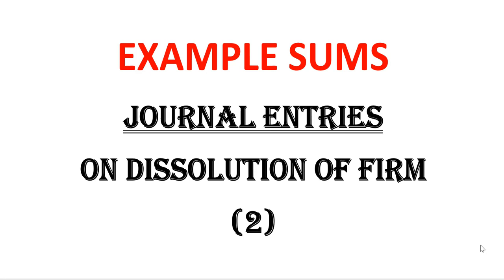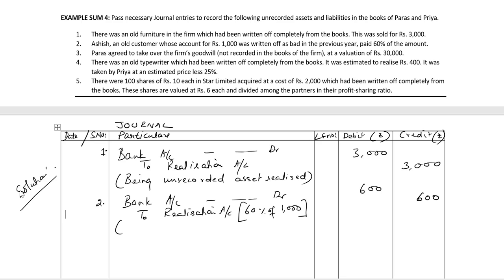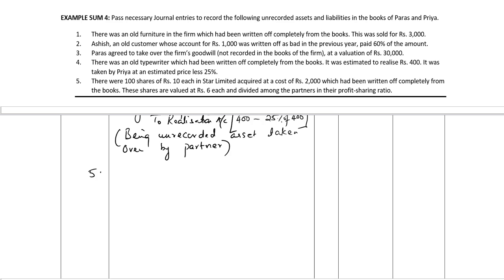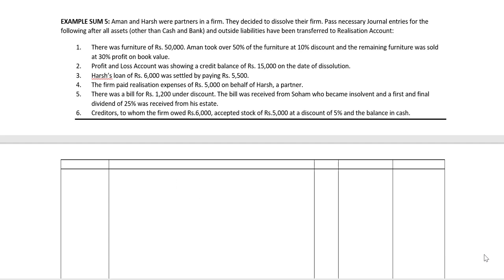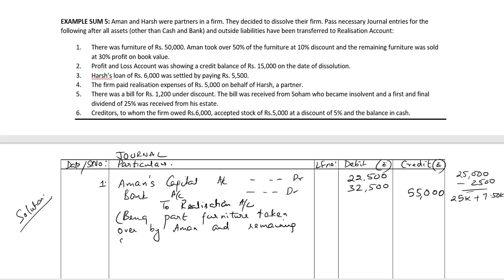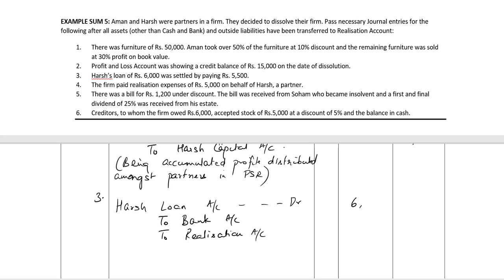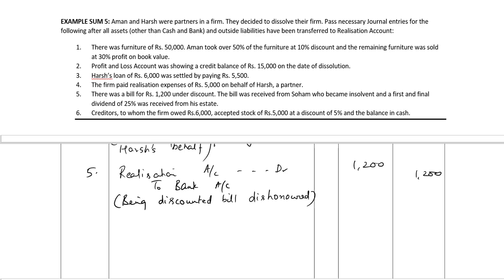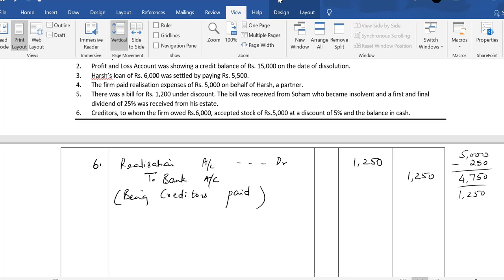JOURNAL ENTRIES ON DISSOLUTION SUMS 2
This is the second video in the series for example sums on topic of journal entries at the time of dissolution of firm.